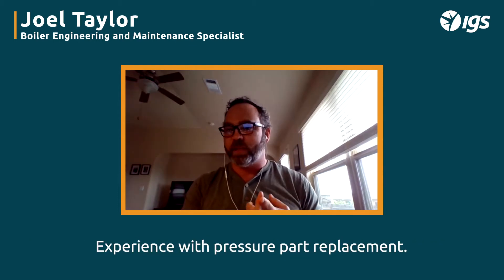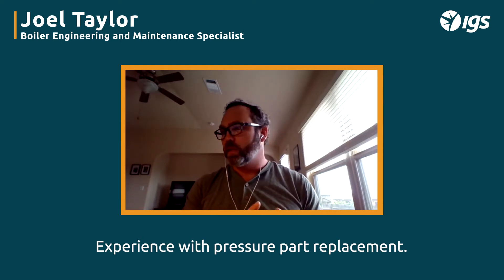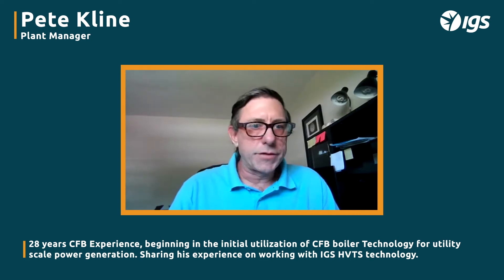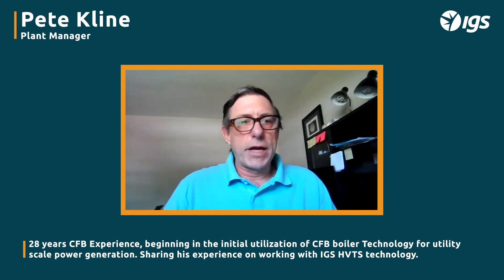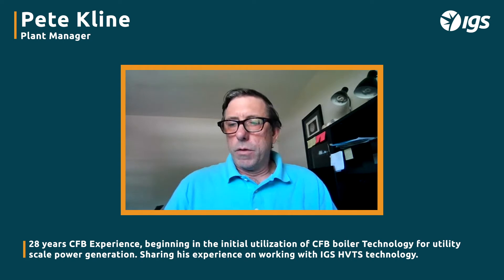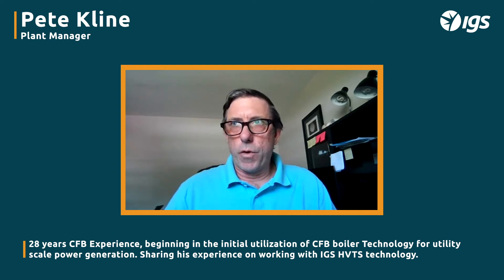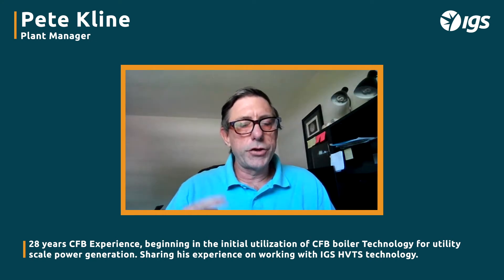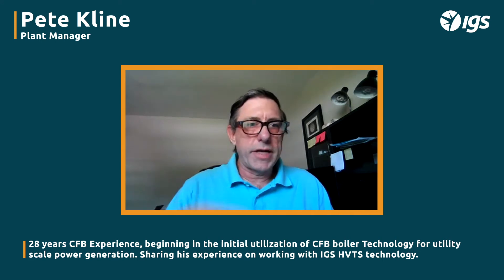Circulating Fluidized Bed Boiler Corrosion and Erosion Mitigation - Expert View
Pete Kline and Joel Taylor talk about their combined 40+ years experience in CFB Boiler reliability utilizing thermal spray technology. Part 1.

Network with CFB Boiler professionals by joining a CFB Boiler User Group